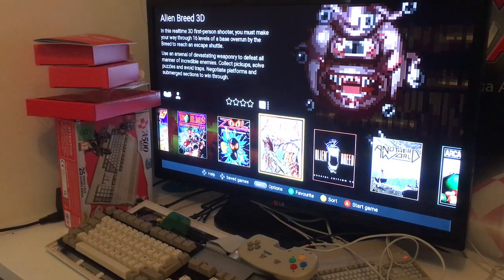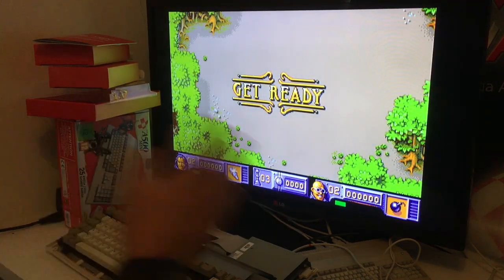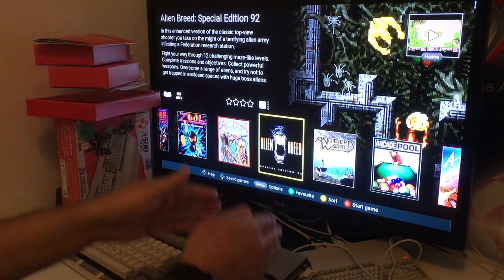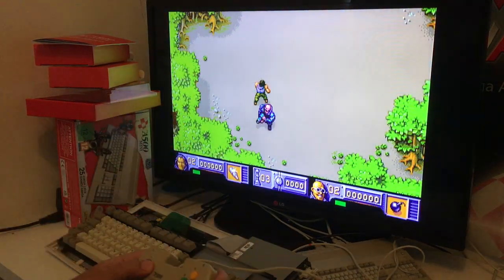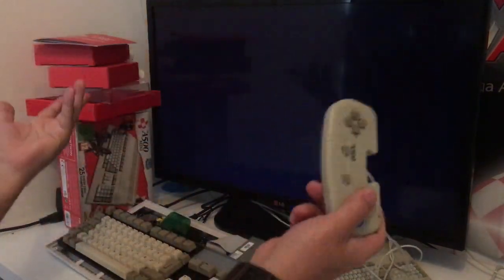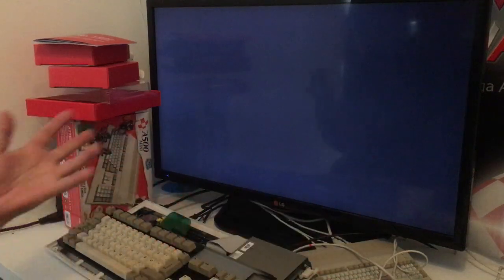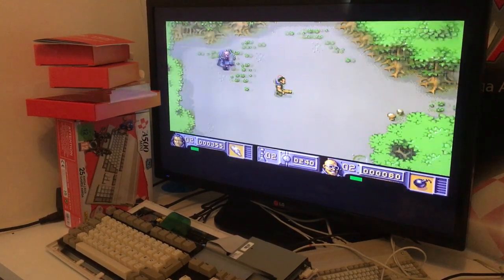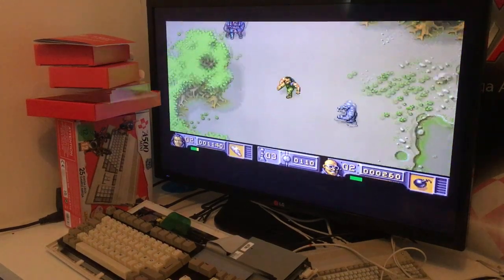I sold my A500 Mini after 30mins. Lets play Chaos Engine on the A500 mini VS Amiga 1200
LV1: TEAM MEMBER:
Matt Webb
Neil Ward
Niklas Arvenberg

LV2: BOSS level:
Stephen Bruce

LV3: PURE HAPPINESS Level:
Jouko Broström